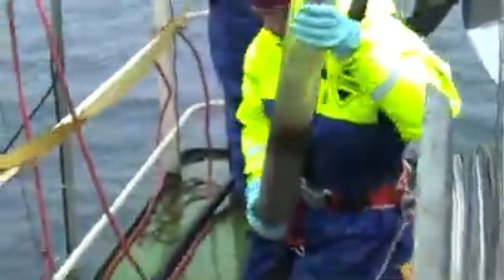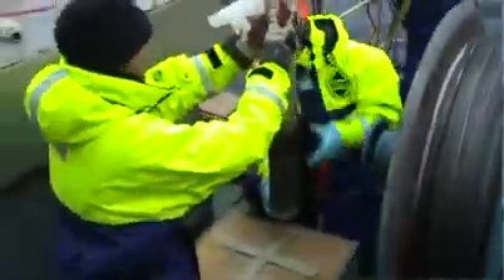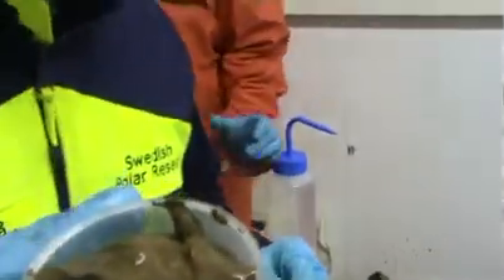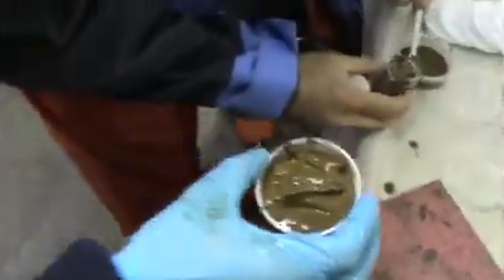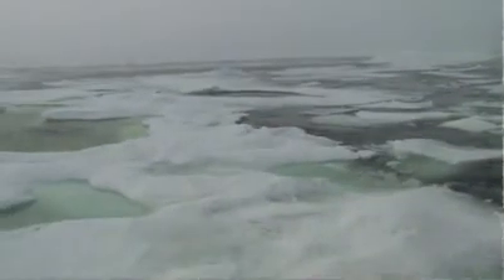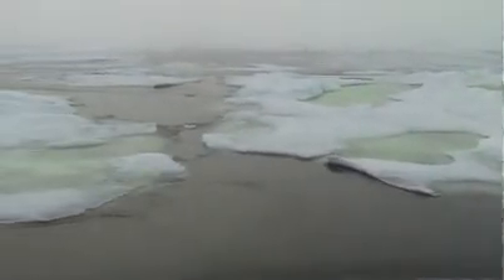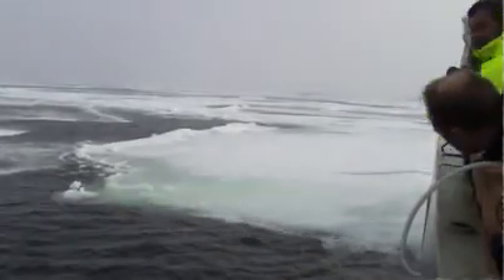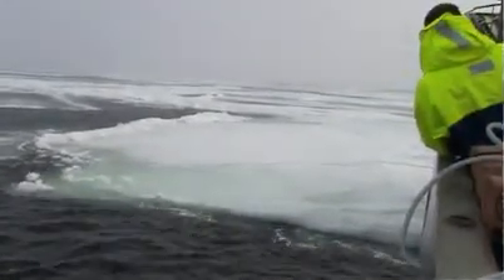Significant methane emissions discovered in Arctic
Stockholm University scientist Örjan Gustafsson talks about the findings of Russian and Swedish researchers concerning significant methane emissions in the Arctic.